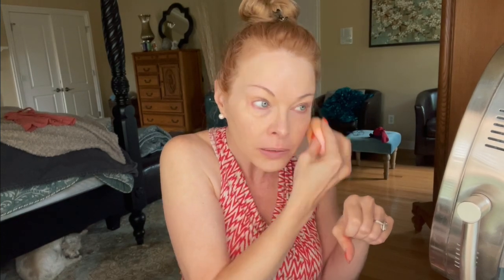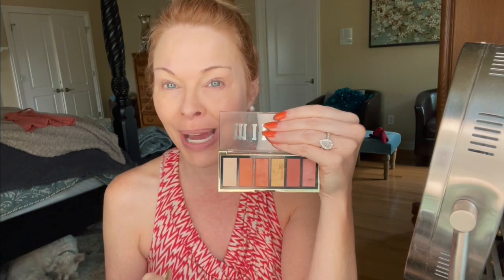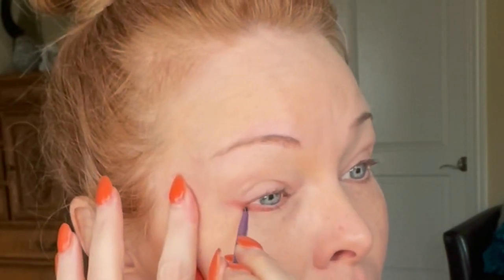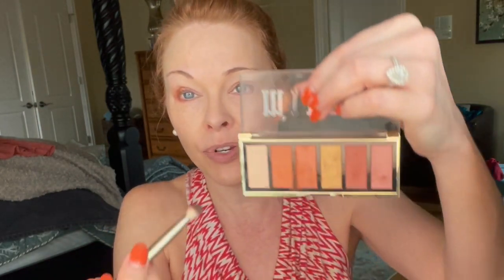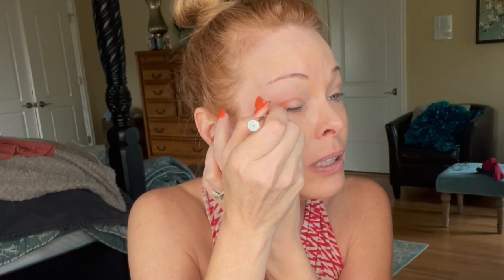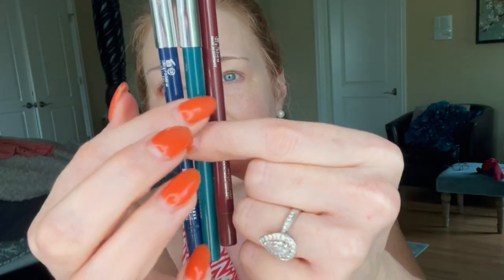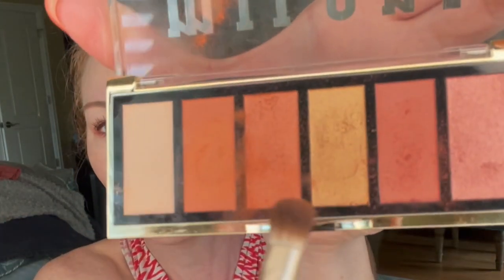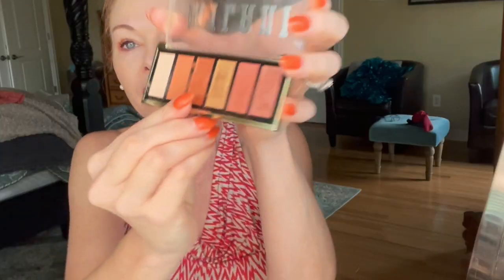Summer Heat, Drugstore Makeup ❤️‍🔥 | New Eyeshadow Technique For Aging Eyes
Foundation in Creamy Natural

Eyeshadow palette
Burning Desire

Eyeliner

Mascara

Liquid lipstick

Love,
Dawn

Dawn’s Life Over 40
Oh Carol’s List of Fab women in YouTube’s mature beauty community

Some Mature Beauty Channels I watch;
•Beauty by Anne Marie
•Jdee
•Melissa55
•Oh Carol
•2 Orchids
•Just Jennifer
•Tammy’s ageless beauty
•Dominique Sachse
•Laura Rae Beauty